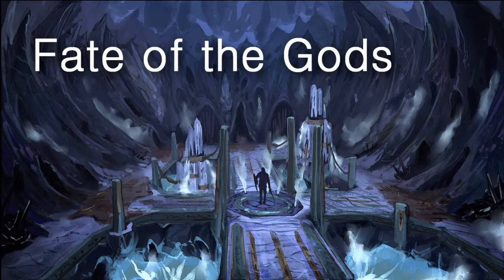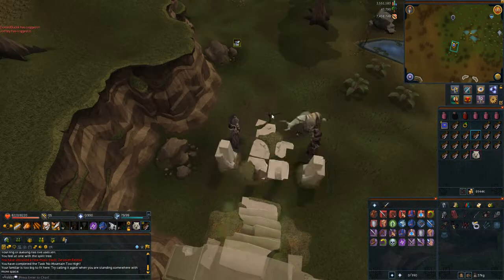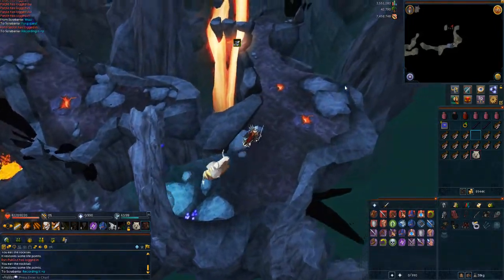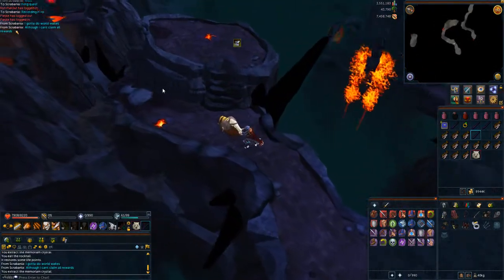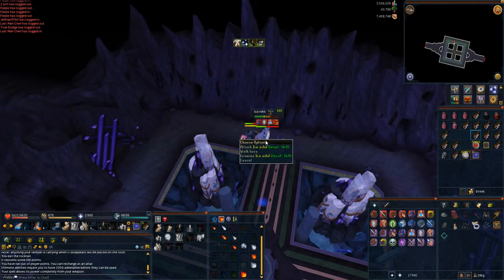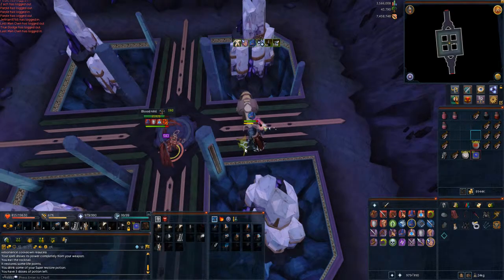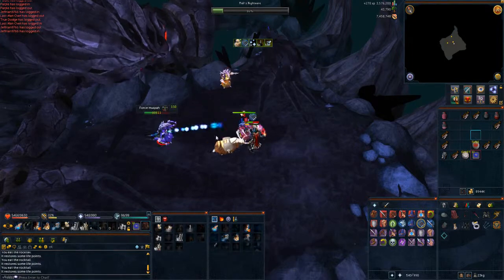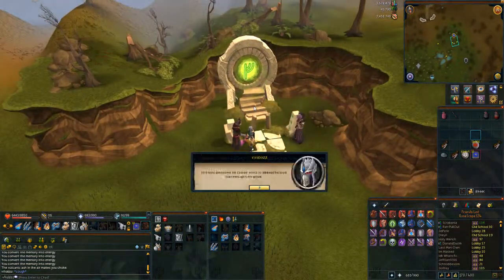Fate of the Gods - Fast Quest Guide (w/commentary)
Runescape 3
Runescape 3 Commentary
EOC Commentary